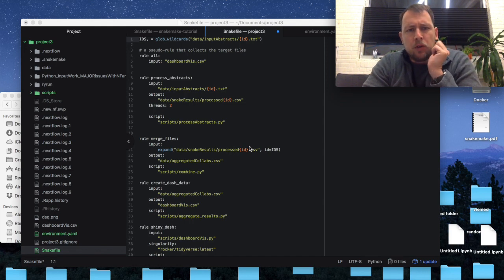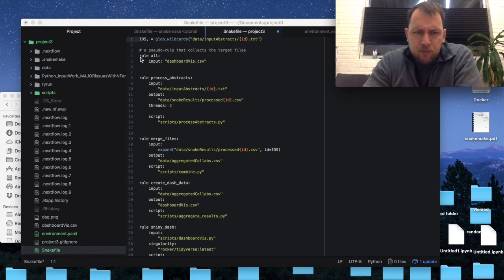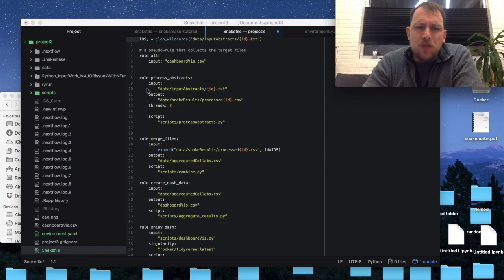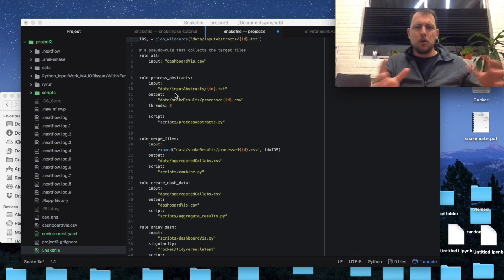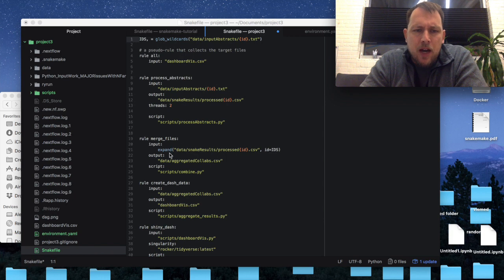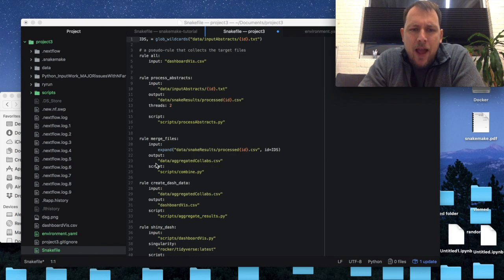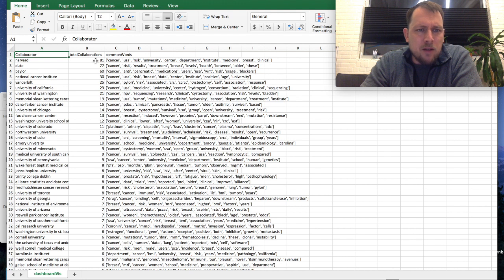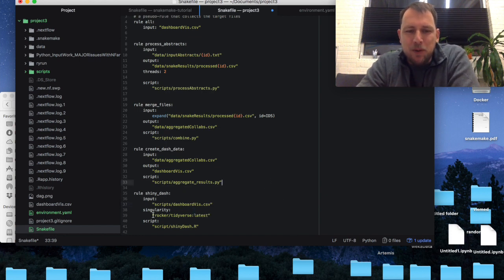Snakemake Architecture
How my snakefile works